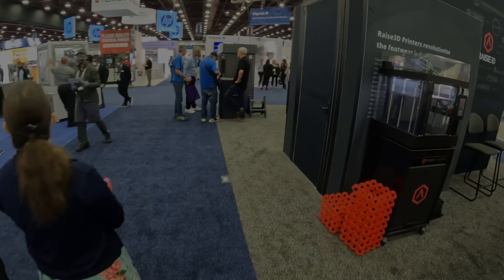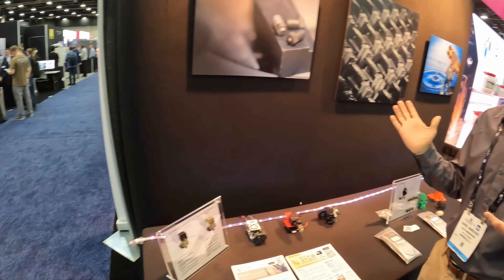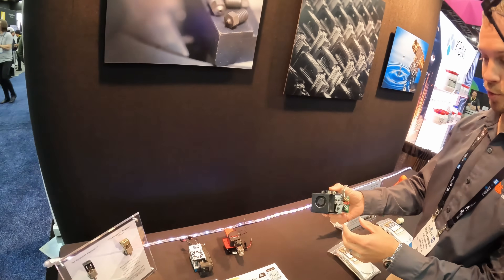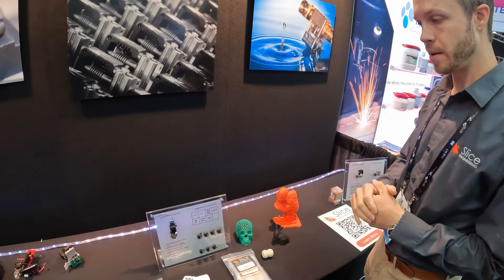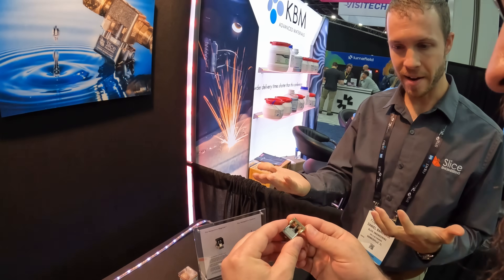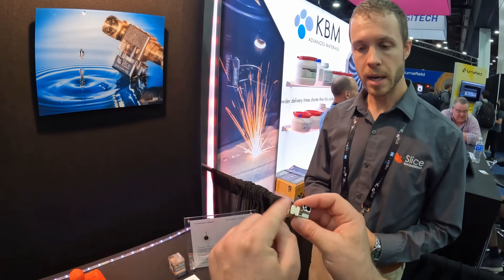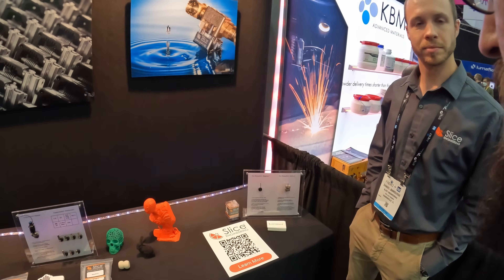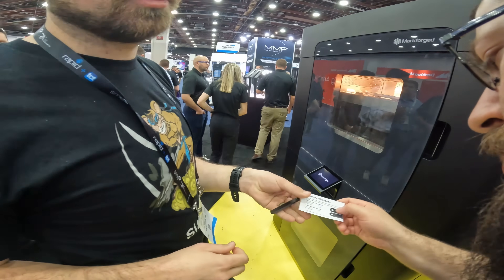Visiting Slice Engineering and Checking Out MarkForged - @ Rapid+TCT 2022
Rapid was amazing and it was a great opportunity to see some really cool things but also chat with some amazing people. While there I threw a GoPro on my shoulder and had some good conversations with many great folks. Here are some of those convos

00:00 Intro
00:17 Slice engineering
07:48 Markforged

Consider becoming a channel member!